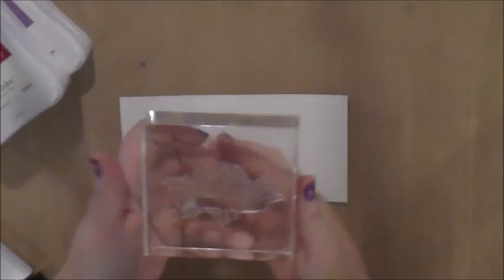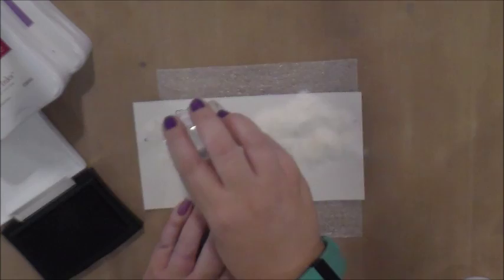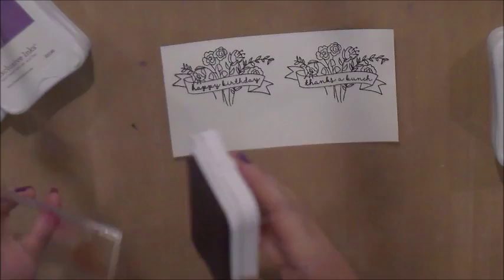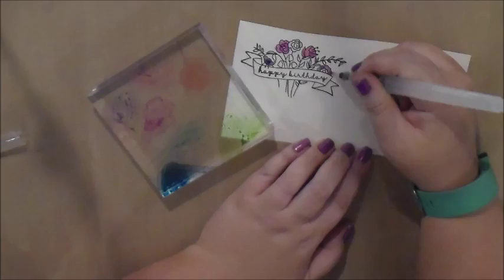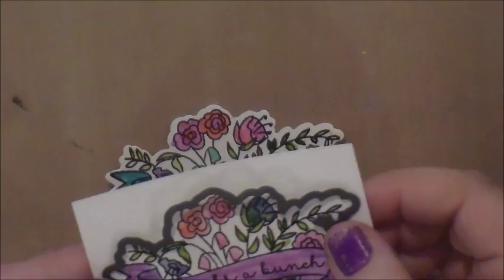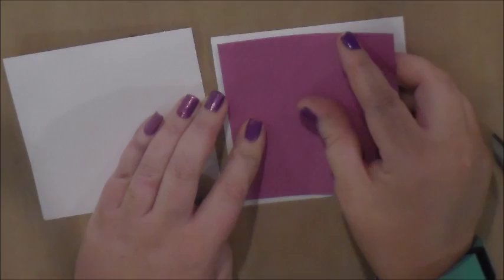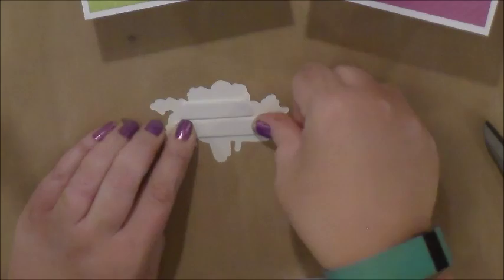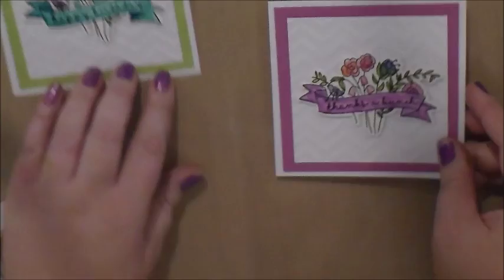Ink painting with water brush